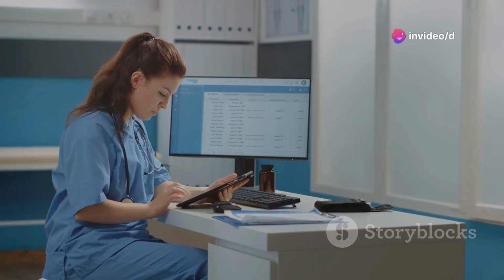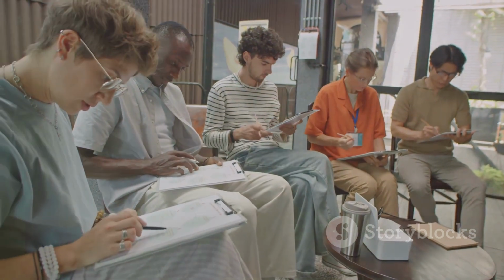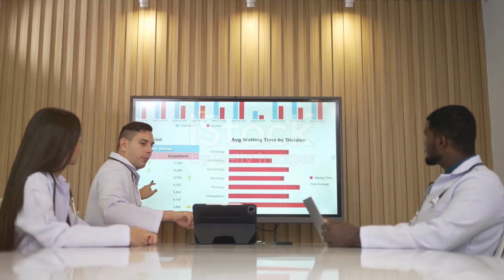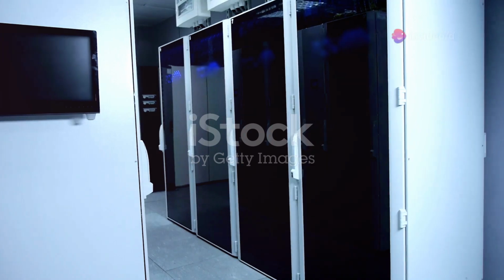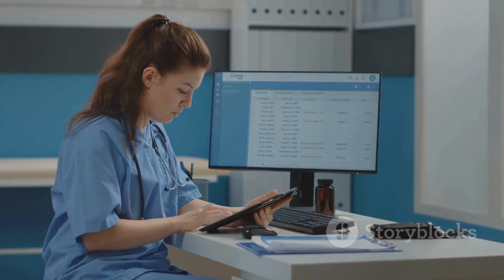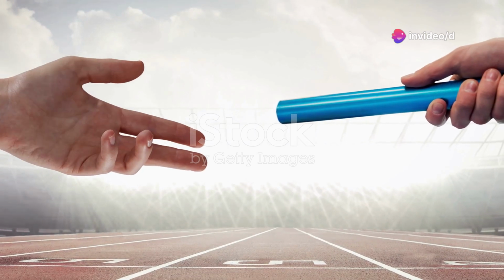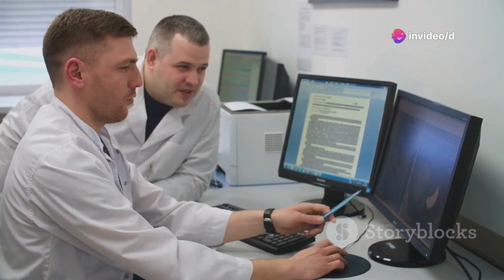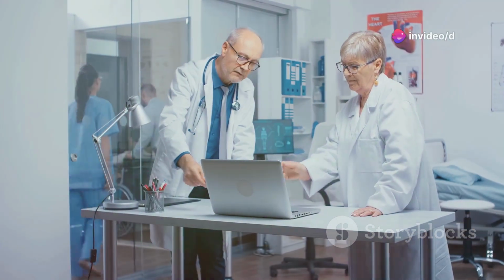Mastering Clinical Data Management: A Step-by-Step Guide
Discover the intricate world of Clinical Data Management (CDM) in our latest video! Learn how CDM plays a vital role in the collection, management, and analysis of data from clinical trials, ensuring the accuracy, reliability, and statistical soundness of pivotal medical research. We delve into the importance of study protocols, the design and implementation of Case Report Forms (CRFs), and the necessity of a secure data repository. Additionally, explore the synergy between clinical researchers and data managers and how their collaboration ensures the integrity of data collection and entry. Join us to understand the backbone of clinical research.
OUTLINE:
00:00:00 Introduction to Clinical Data Management
00:01:14 Study Protocol Development
00:02:24 CRF Design
00:05:11 Database Design and Validation
00:08:34 Data Entry and Collection